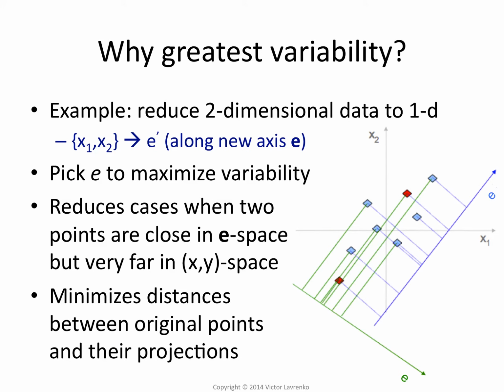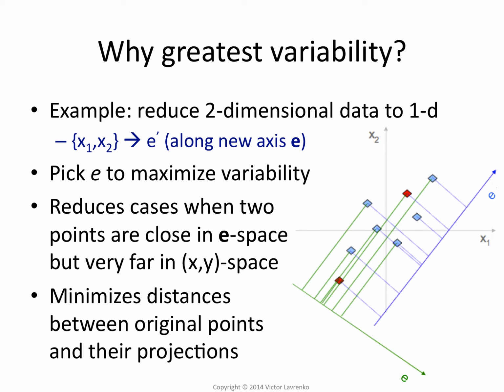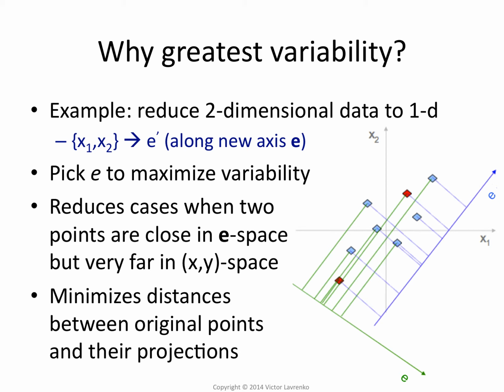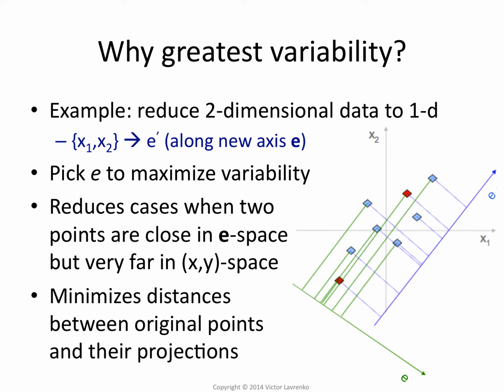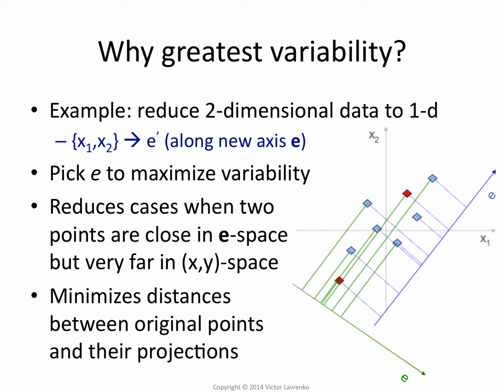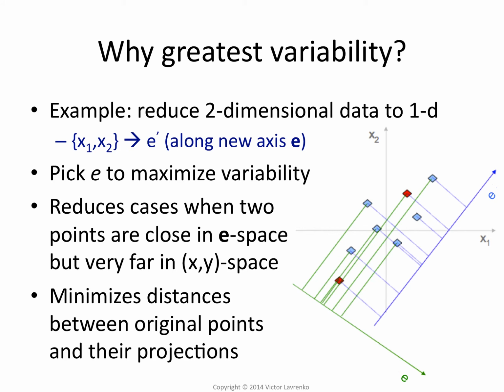PCA 7: Why we maximize variance in PCA